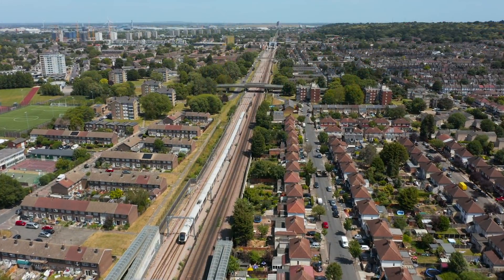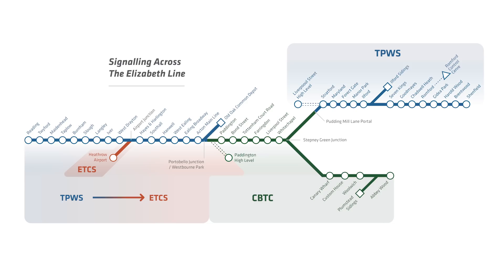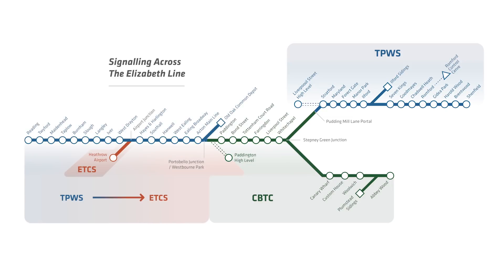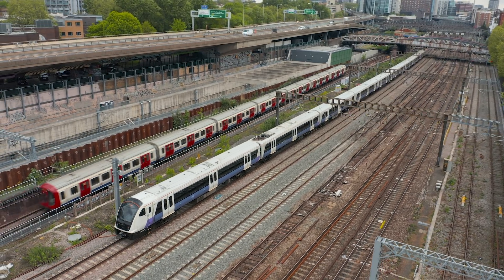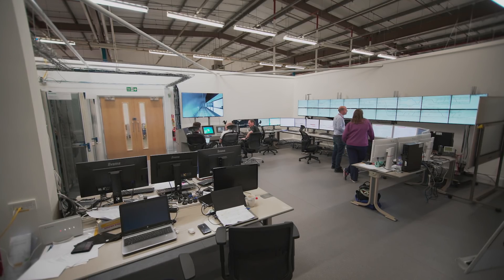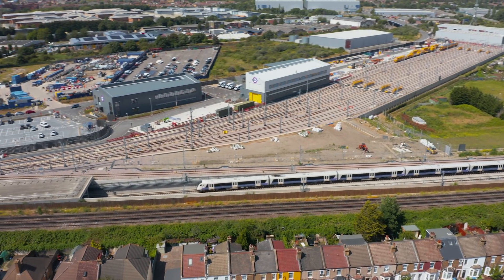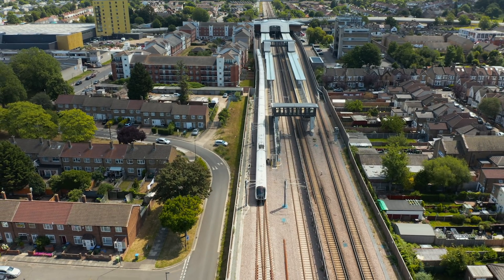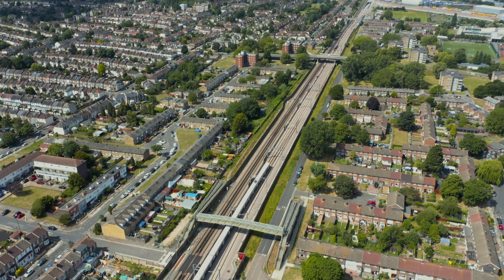Signalling Software and Systems Integration (August 2020)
Crossrail Head of System Integration Pradeep Vasudev explains the complex signalling software & systems integration required for the Elizabeth line as well as the work underway to commence intensive operational testing.